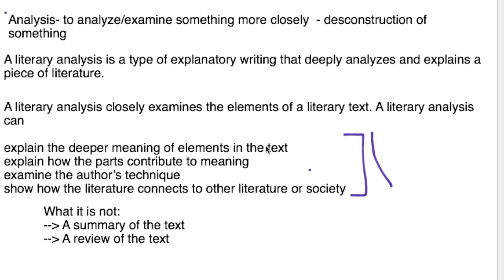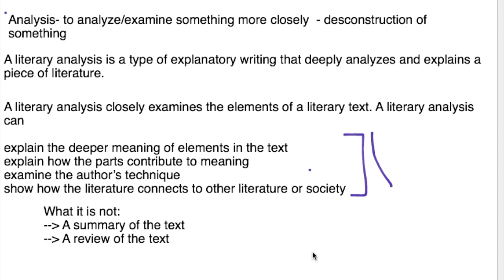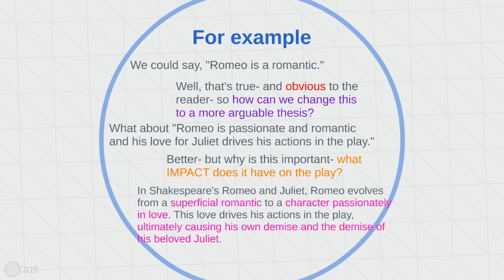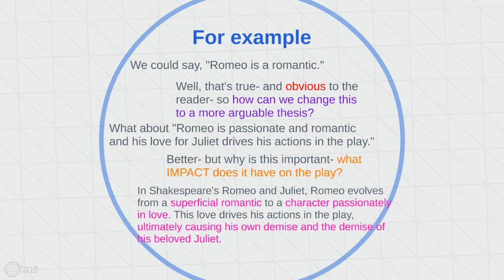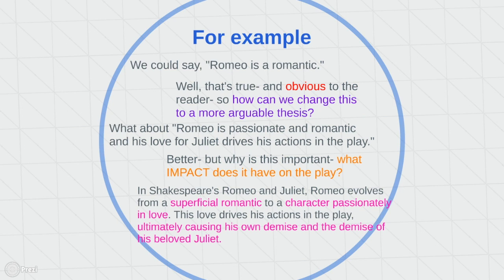Week 4- Async 9A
Week 4 aAync